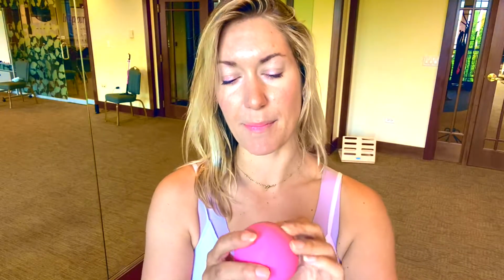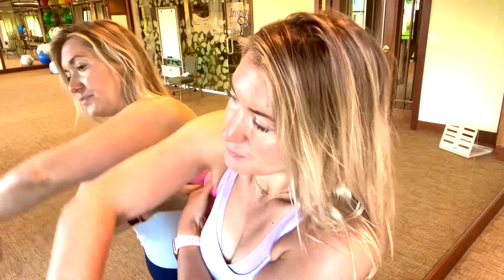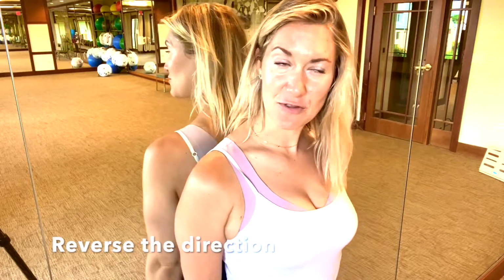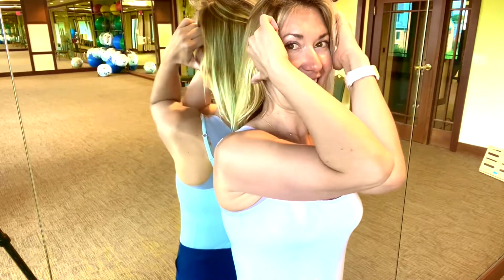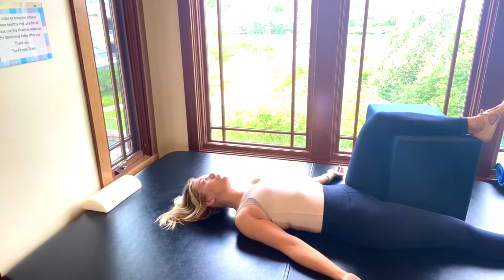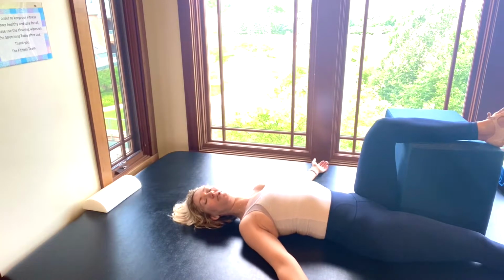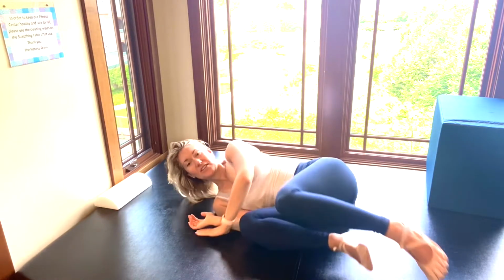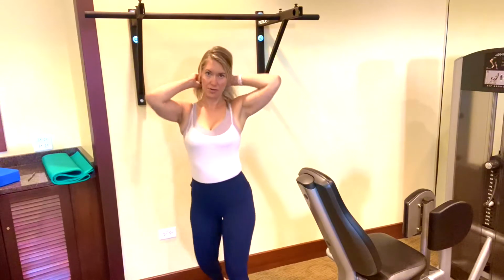Shoulder Pain NO MORE! Do this routine everyday to eliminate present and future shoulder pain.